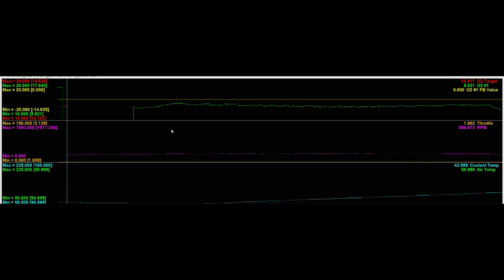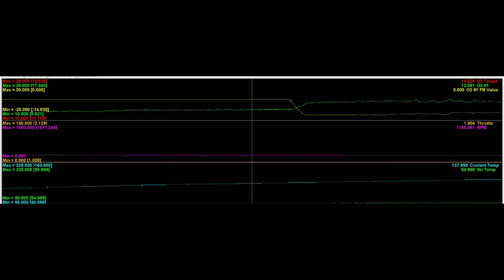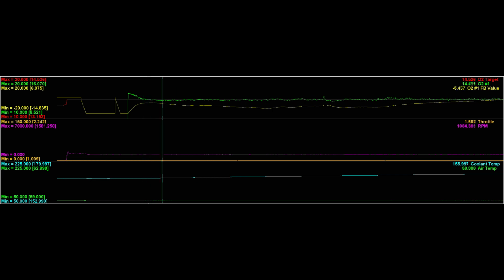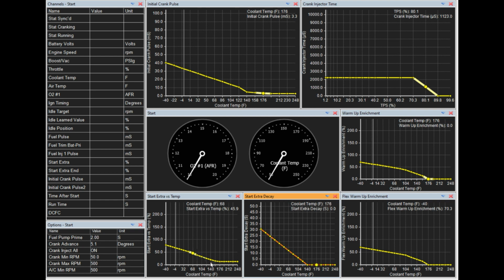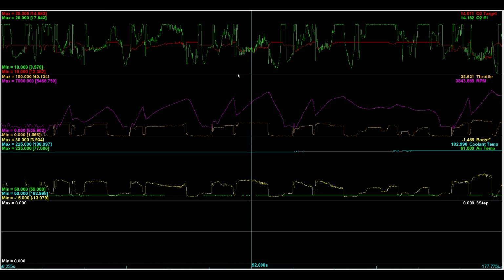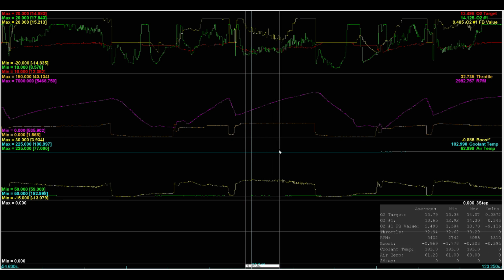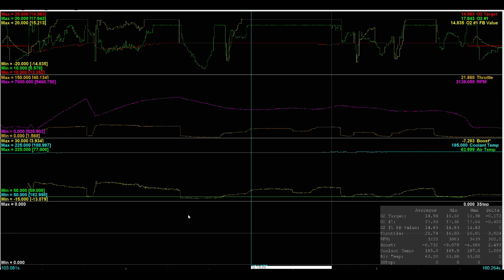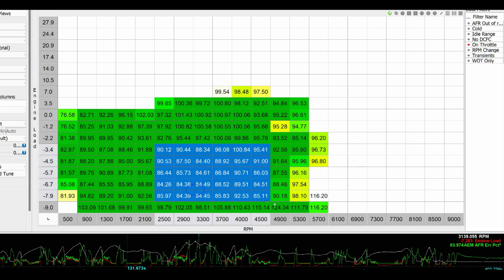AEM Mitsubishi 3000GT VR-4 Rich Start, Lean Cruise Data Logging and Tuning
Customer Communication Video
Diagnosing rich start and periods of lean cruising fuel. Analysis and calibration revisions in AEM Series 2.